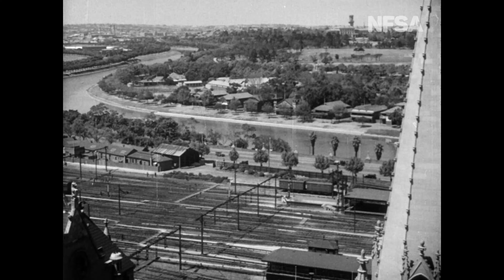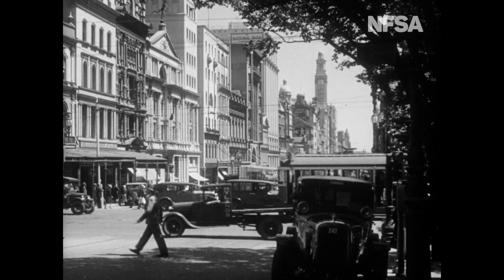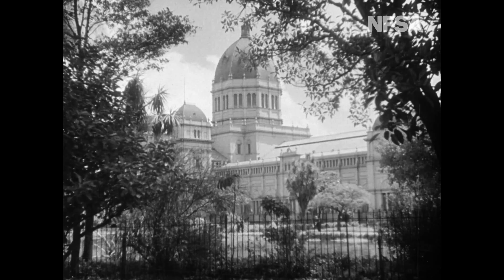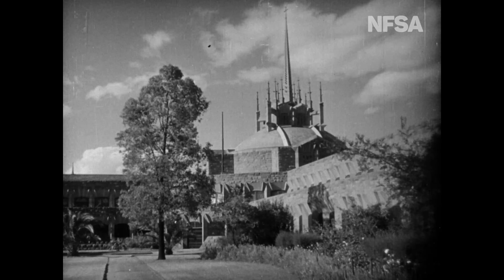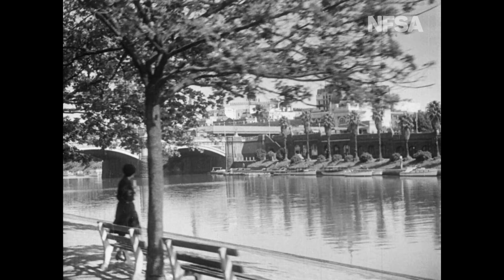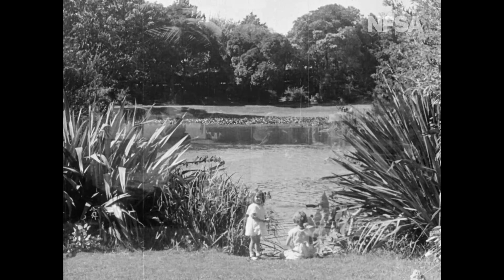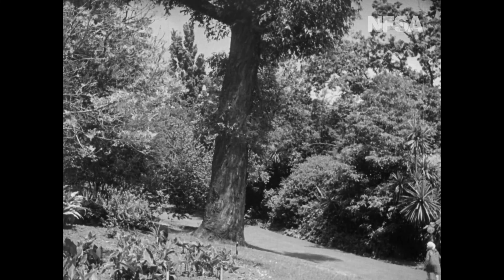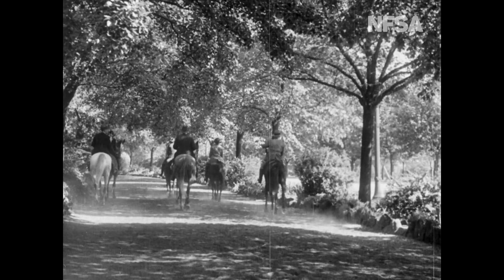Melbourne Today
From the National Collection of The National Film and Sound Archive Australia. Directed by Frank Thring Snr. Made by Efftee Film Productions 1931.A documentary about Melbourne in 1931 focusing on the city's landscape, prominent National buildings and gardens. Locations and public buildings include: St Kilda Road; Prince's Bridge; Collins Street; Parliament House; The Public Library, National Art Gallery; University of Melbourne; Fitzroy Gardens, The Botanic Gardens, and Alexander Avenue.
The opening title has been replicated as the original is missing on the film source.